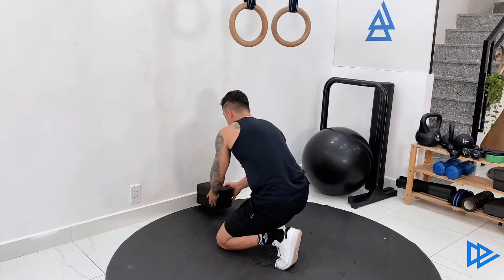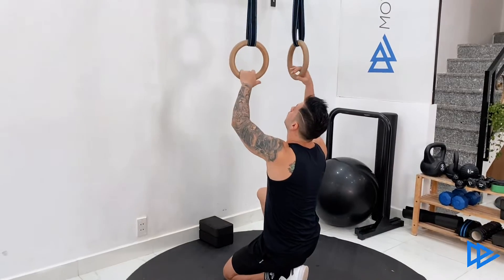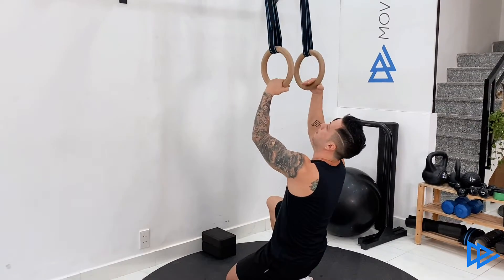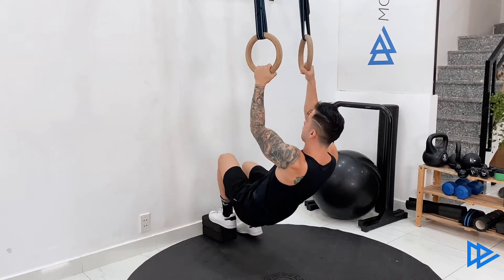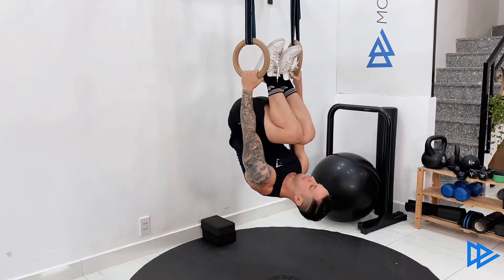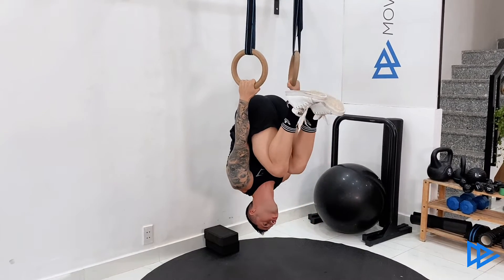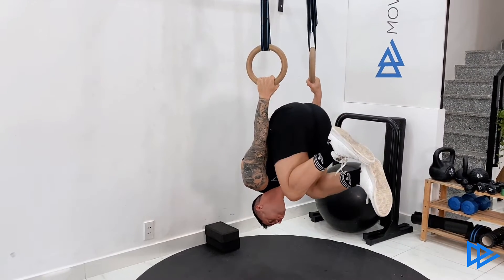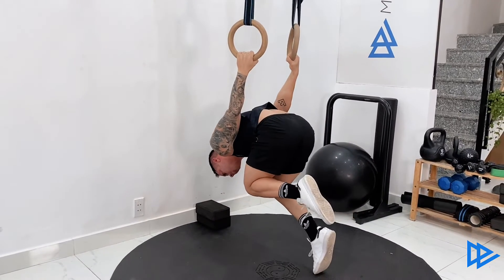RINGS BACK LEVER TUCK ALTERNATING ONE FOOT DOWN // Calisthenics Exercise Library